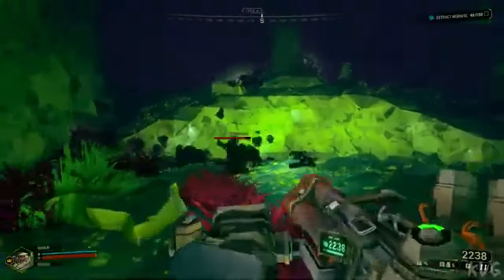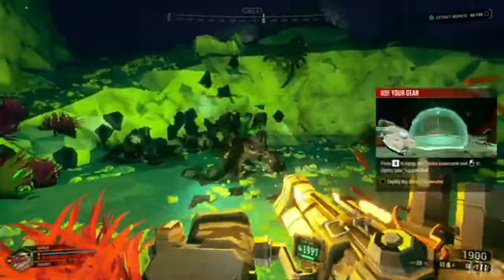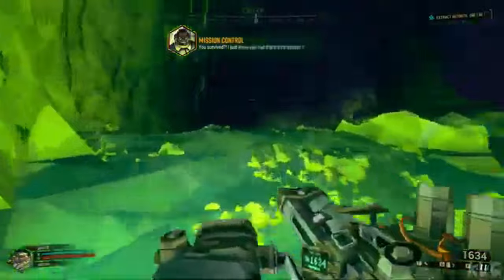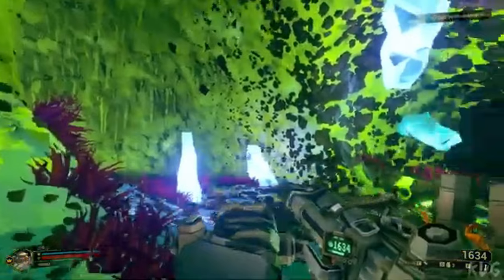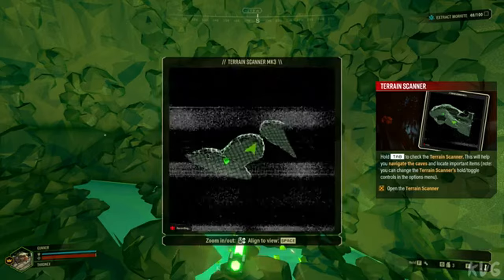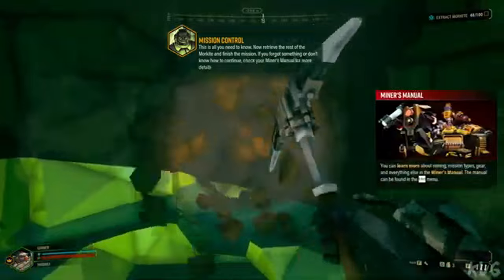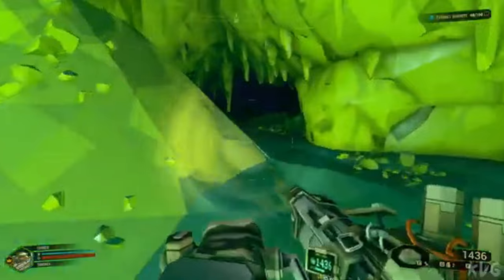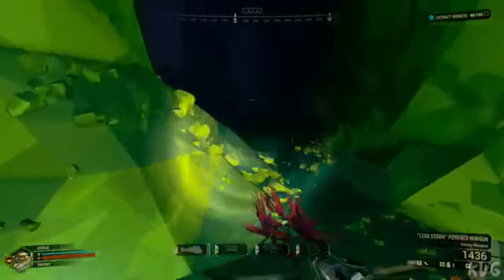Deep Rock Galactic Season 5 Core Stone Event Explained - Everything You Need to Know!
Prepare for an exciting adventure as we dive into Deep Rock Galactic's Season 5 Core Stone Event! In this comprehensive guide, we break down everything you need to know about the new event, including strategies, rewards, and gameplay tips. Whether you're a veteran dwarf or a new recruit, this video will help you maximize your experience and get the most out of the Core Stone Event. Join us as we explore the latest updates and enhancements in Deep Rock Galactic Season 5!